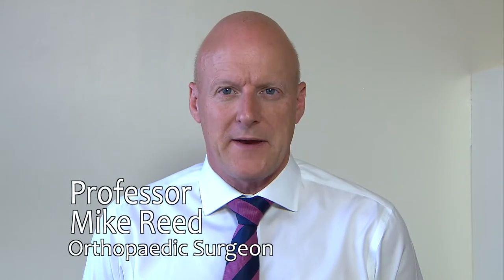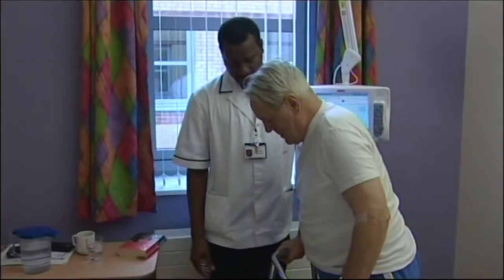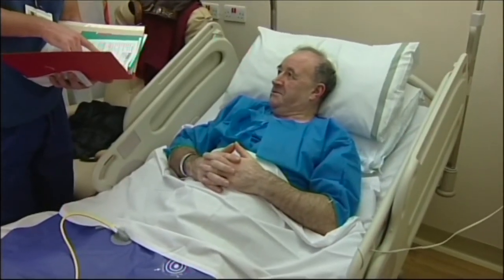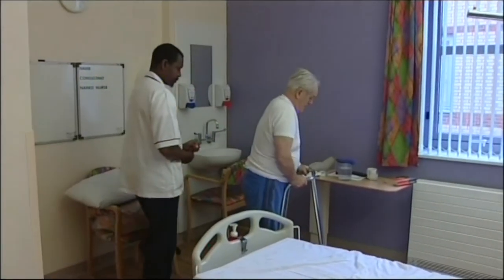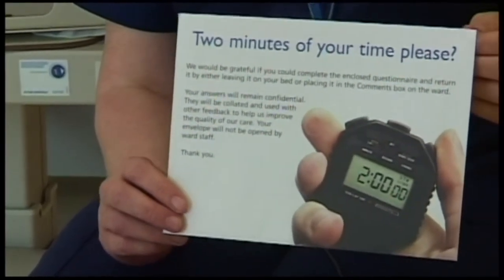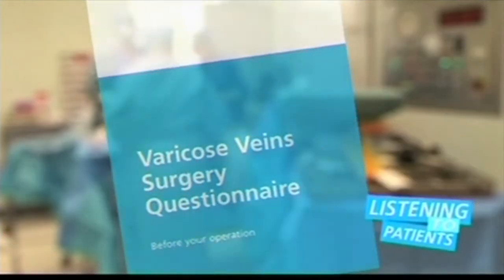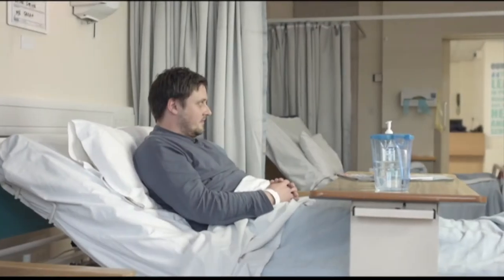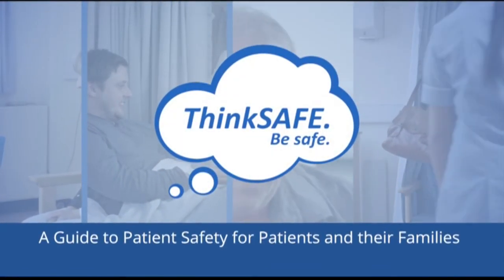Total knee replacement at Northumbria Healthcare